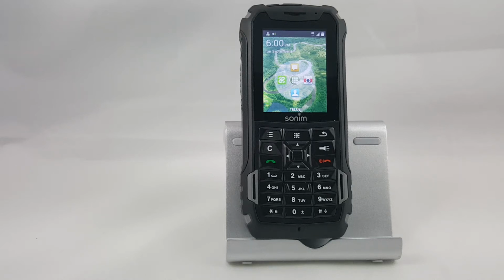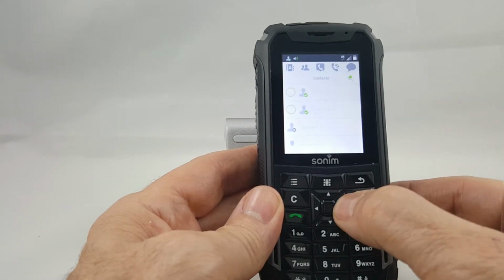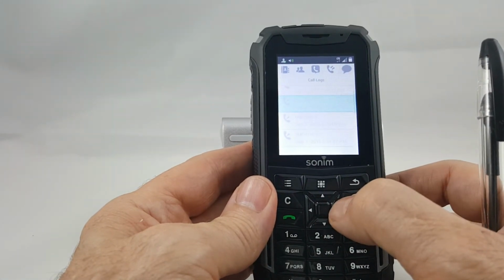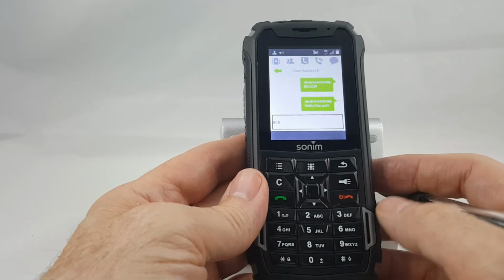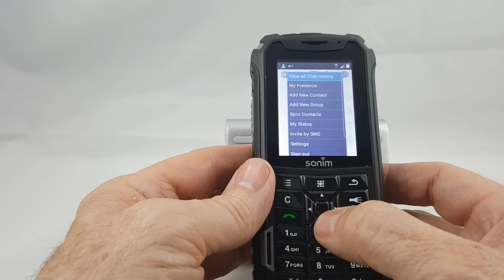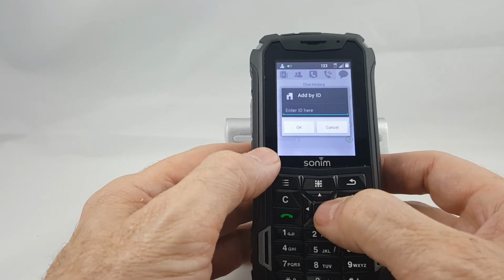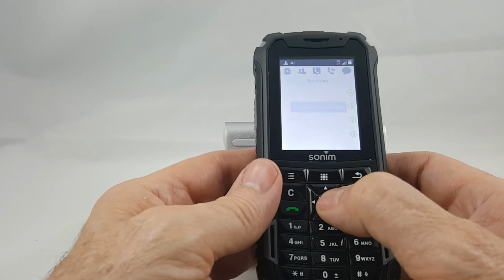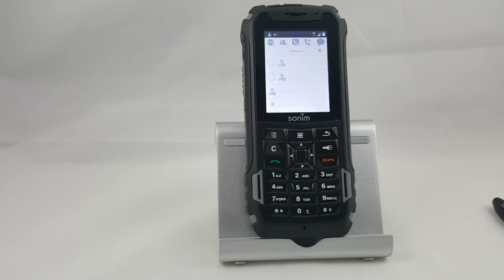Using Telus Link on an XP5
Telus Link tutorial